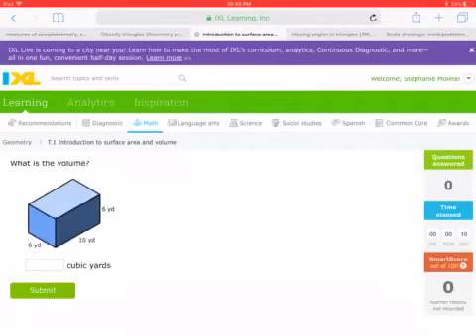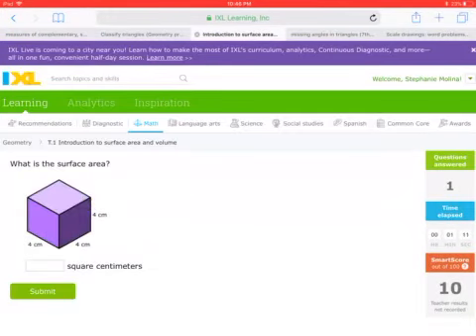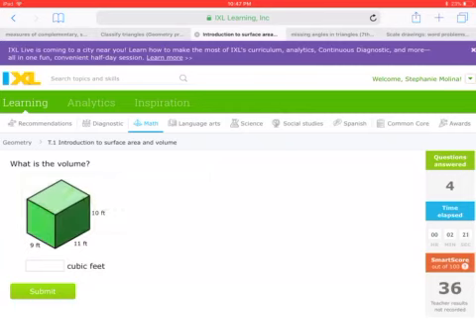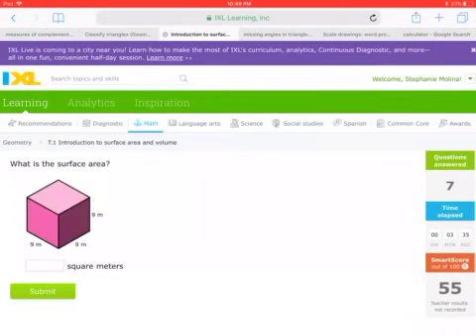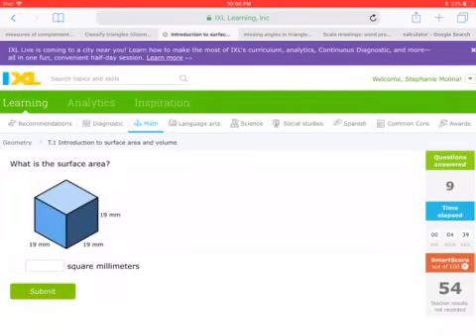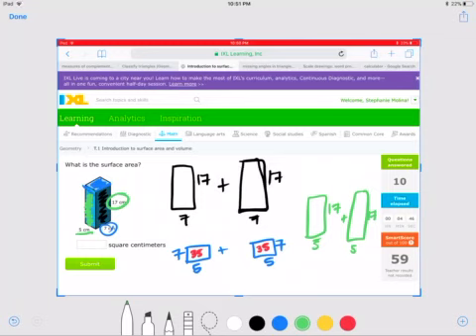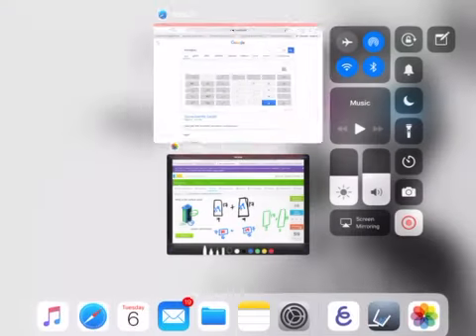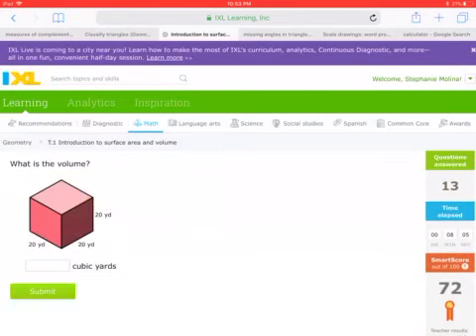IXL Geometry T.1